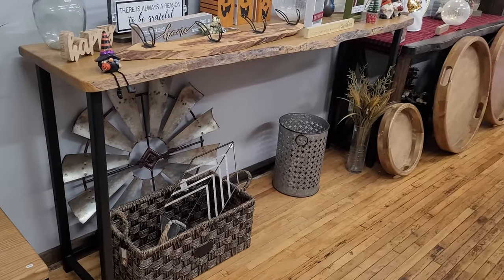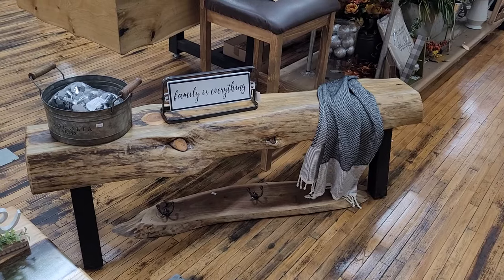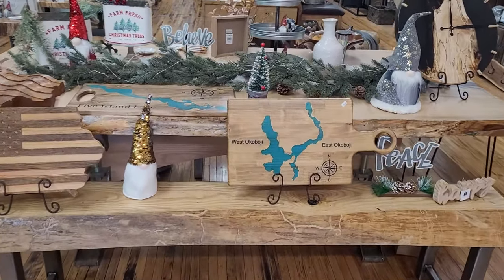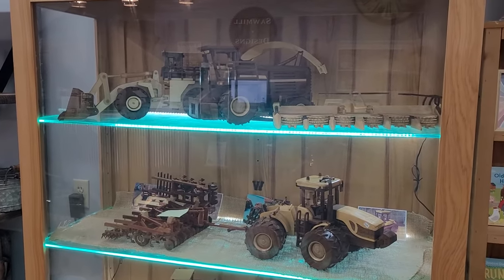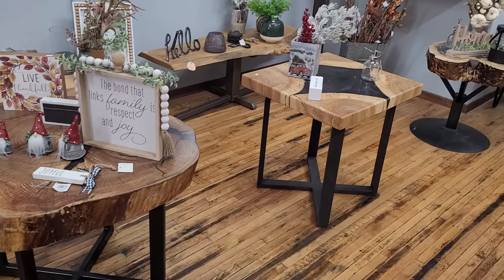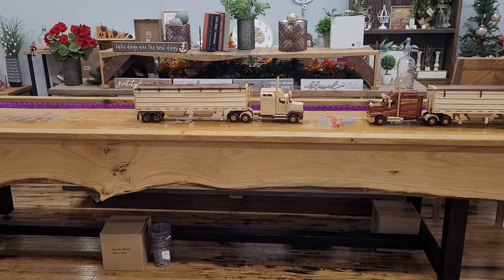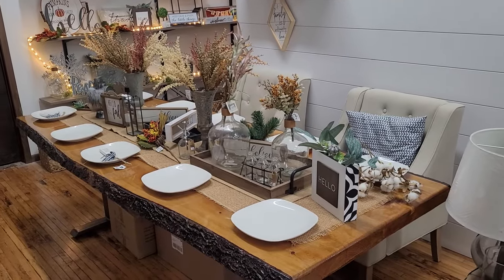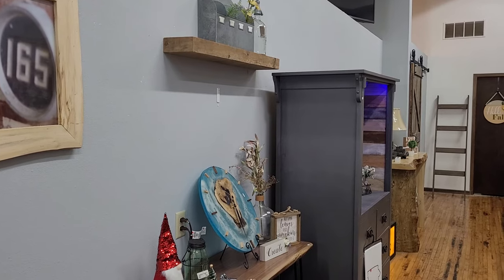Woodworking projects at our store Sawmill Designs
Here are a few furniture pieces we've completed and have in our store.